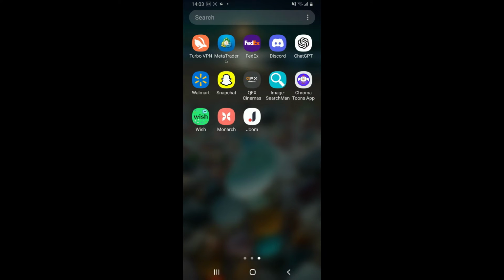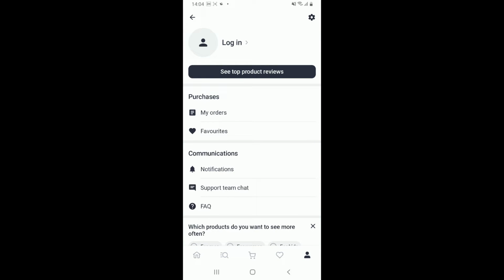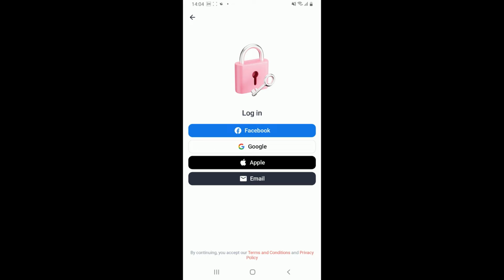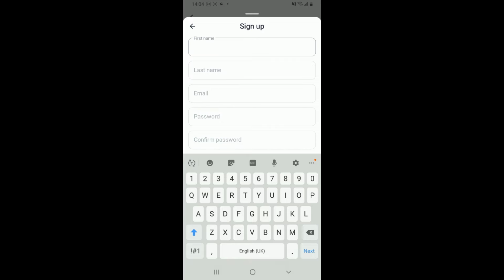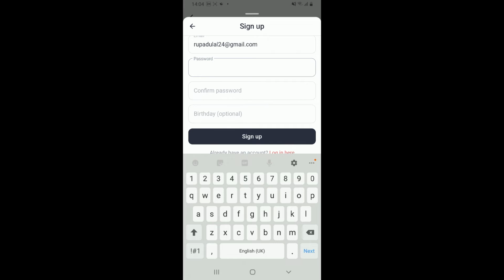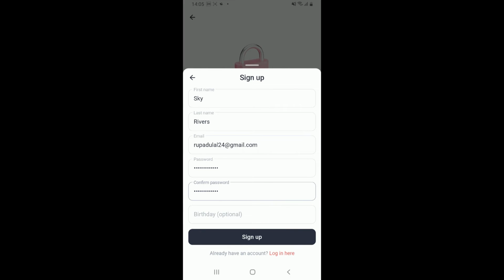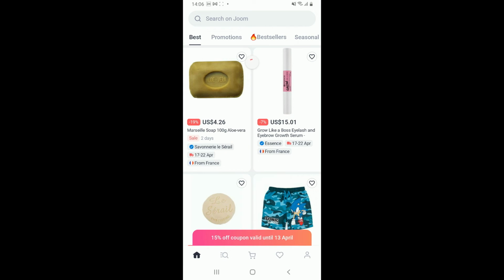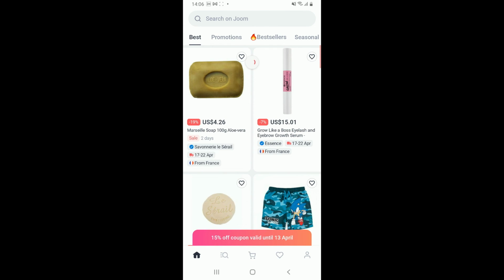How to signup Joom App 2024?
Welcome to our step-by-step tutorial on how to sign up for the Joom app! Whether you're a seasoned online shopper or new to the world of e-commerce, Joom offers a convenient platform to discover amazing deals on a wide range of products.
In this video, we'll walk you through the simple process of creating your Joom account so you can start browsing and shopping in no time.
Signing up for Joom is quick, easy, and completely free! Join millions of users worldwide who are enjoying the convenience and affordability of shopping on Joom.